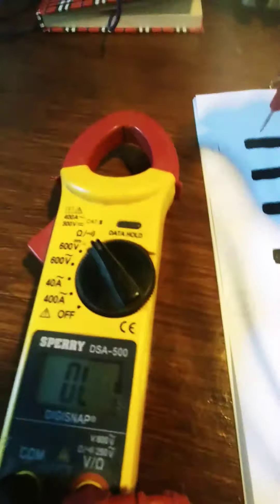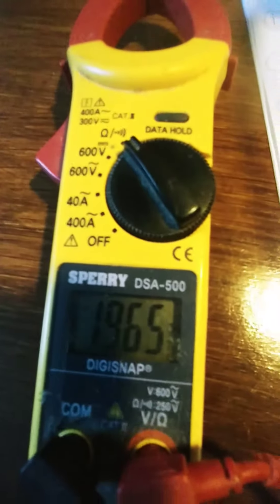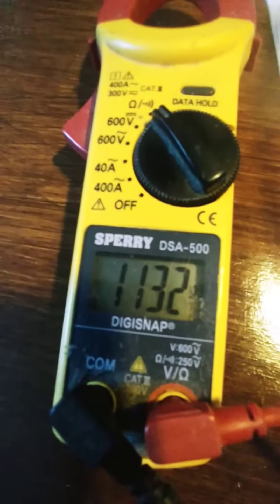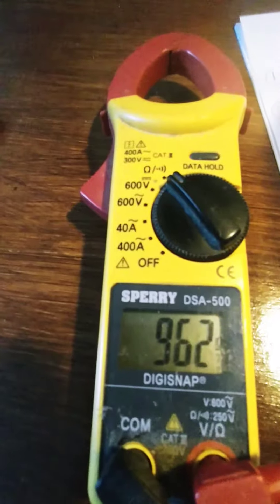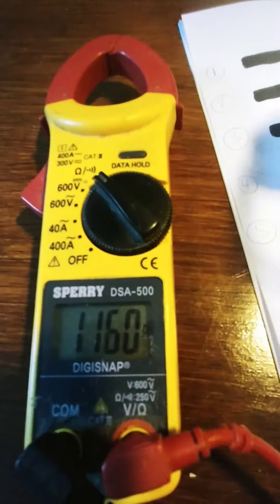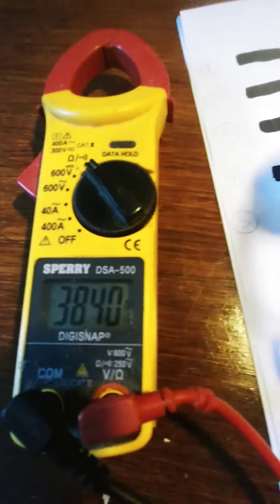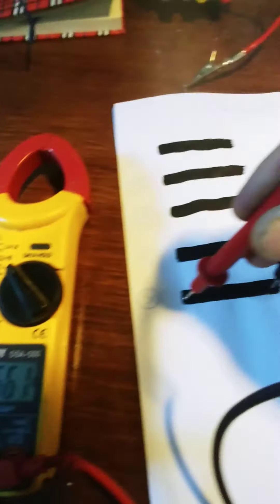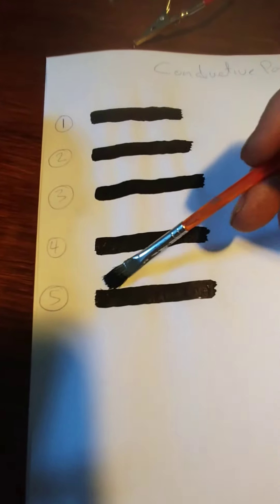Graphene Paint Resistance Test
Just got my Conductive Graphene Paint and starting to test resistance of the paint